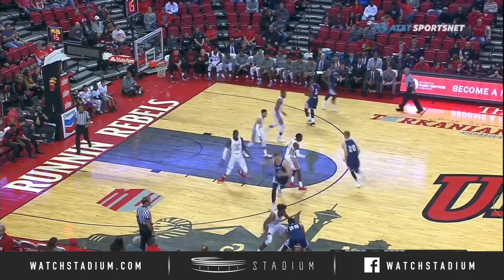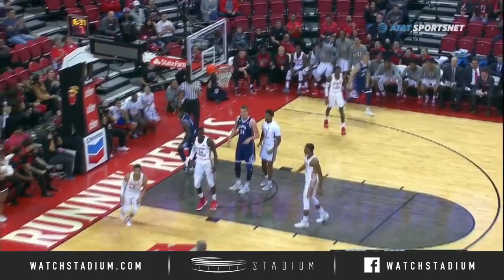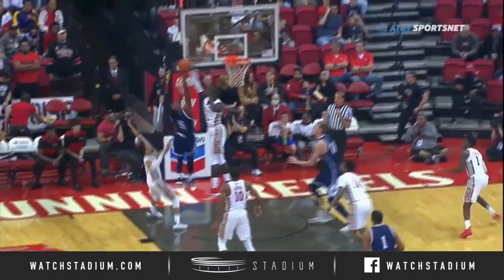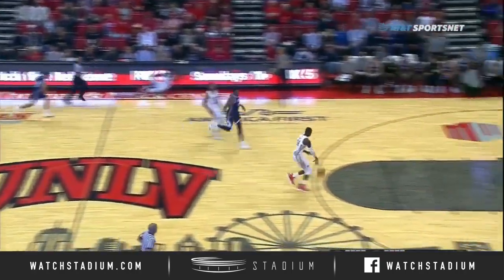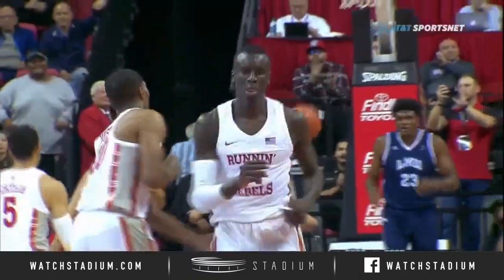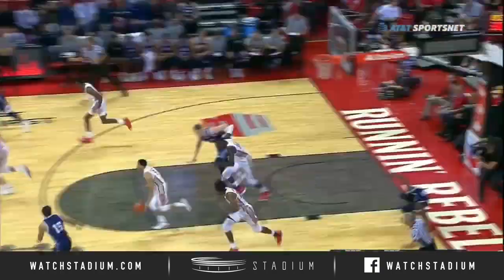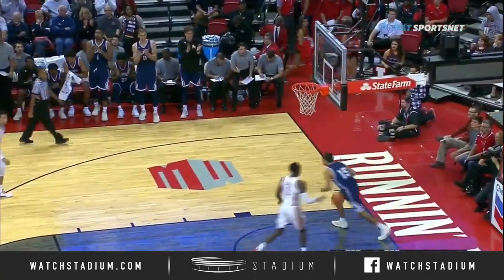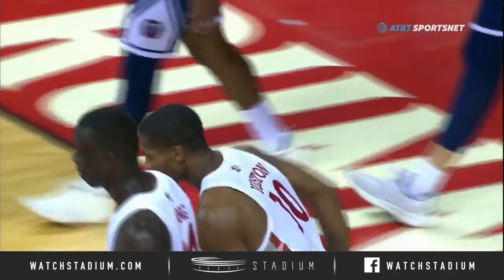Loyola Marymount vs. UNLV Basketball Highlights (2018-19) | Stadium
Loyola Marymount vs. UNLV basketball highlights from 2018 game. James Batemon put up 27 points to help Loyola Marymount shock UNLV 61-50.